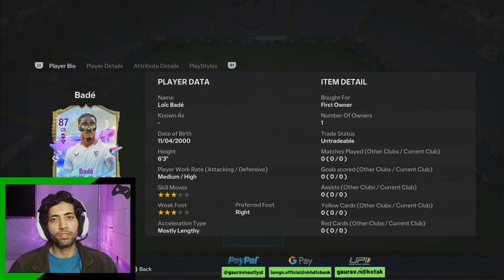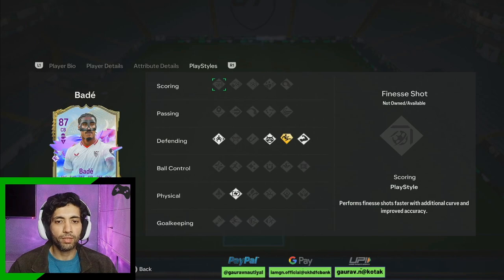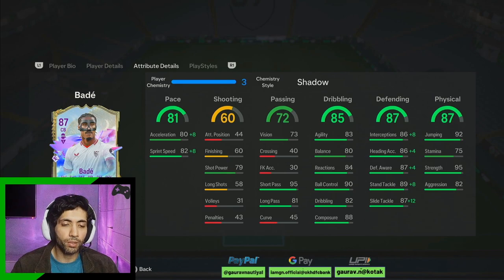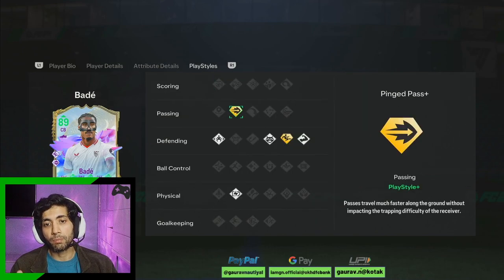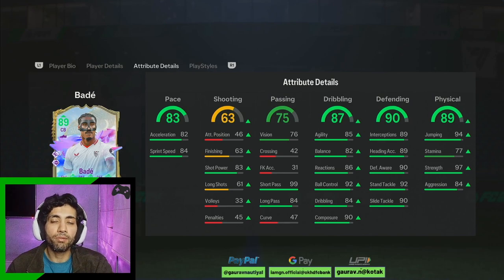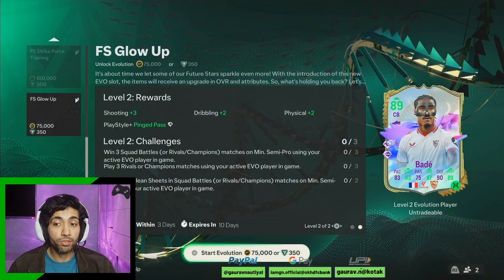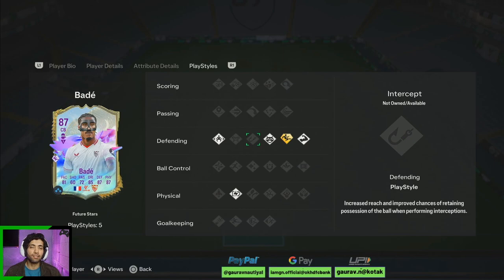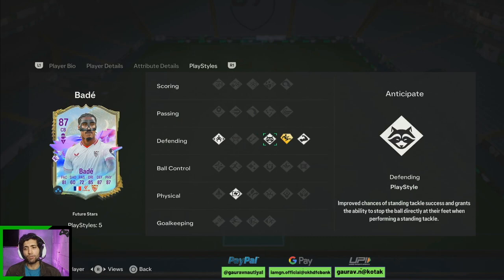Bade FUTURE STARS SBC EAFC 24 REVIEW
Is it Worth Completing Bade FUTURE STARS SBC?,
87 RATED Bade FUTURE STARS SBC,
Bade FUTURE STARS EAFC 24 REVIEW,
Bade FUTURE STARS,
87 RATED Bade FUTURE STARS EAFC 24,
Bade FUTURE STARS EAFC 24,
Bade FUTURE STARS REVIEW,
Bade SBC,
Bade